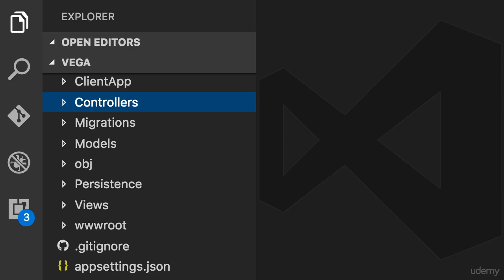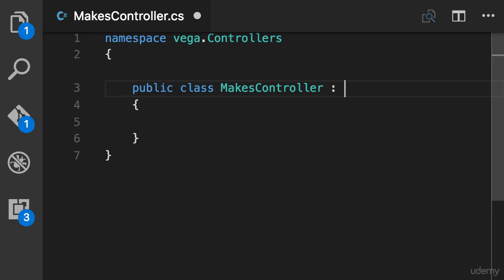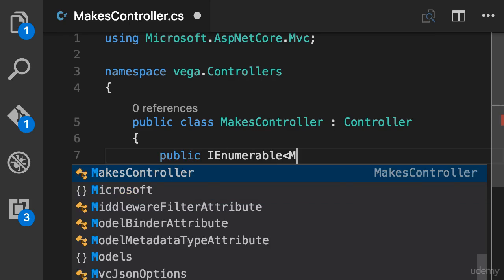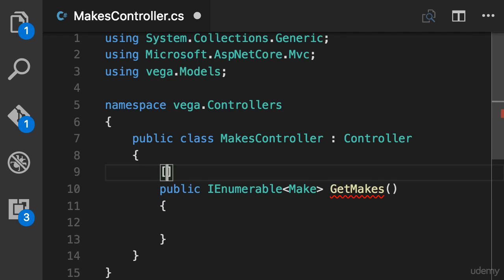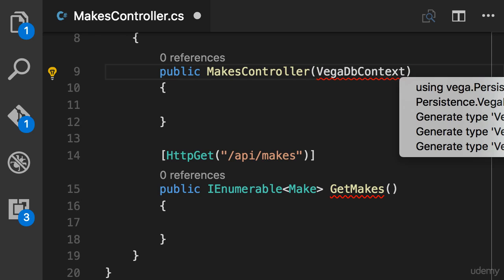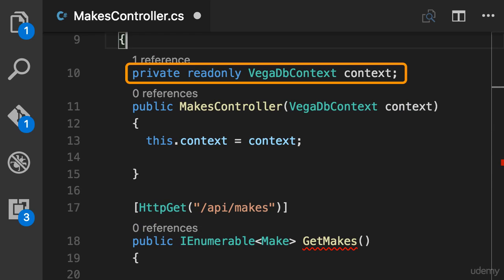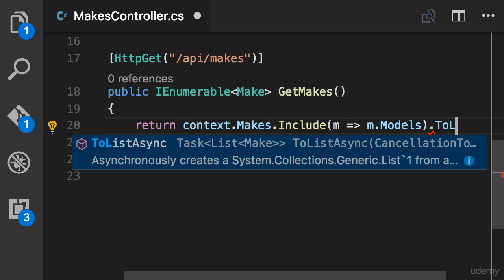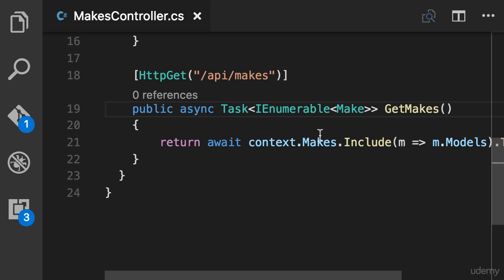026 Building an API